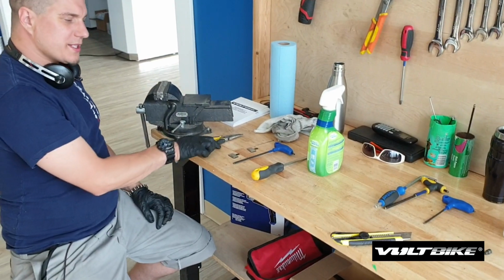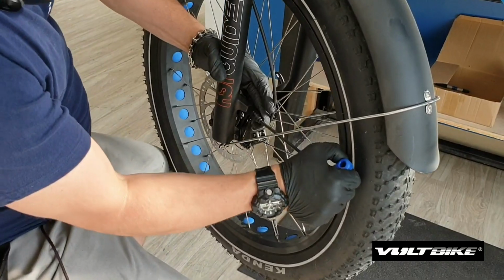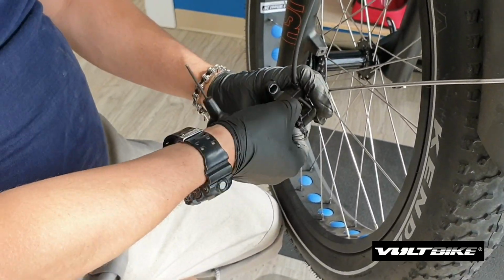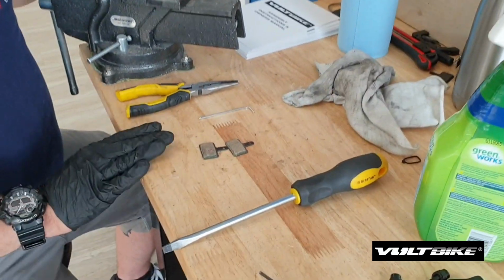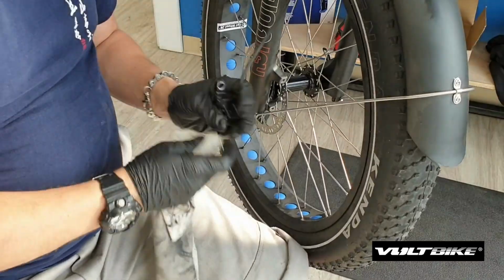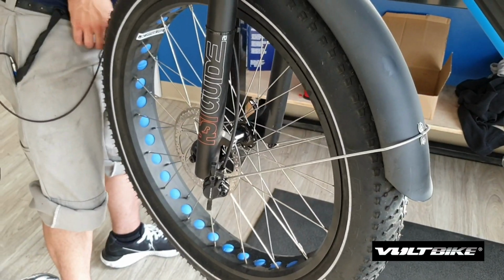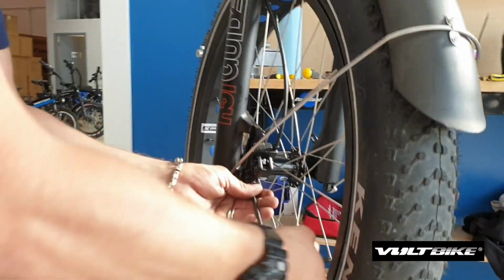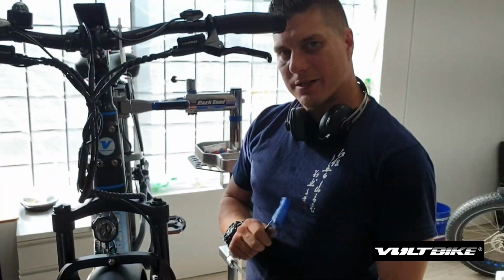Replacing brake pads on VoltBike Yukon 750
How to replace disc brake pads on electric bike. This tutorial is compatible with the entire VoltBike lineup.